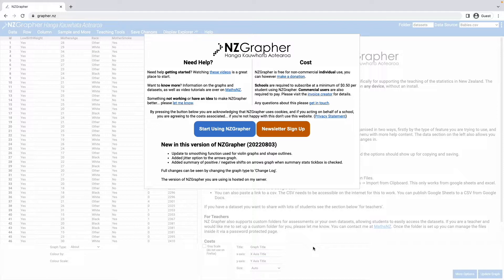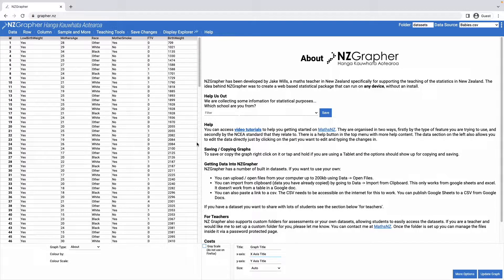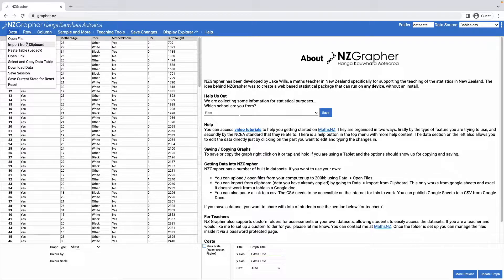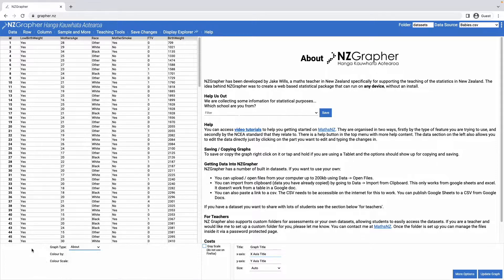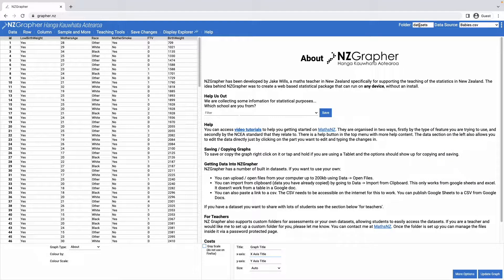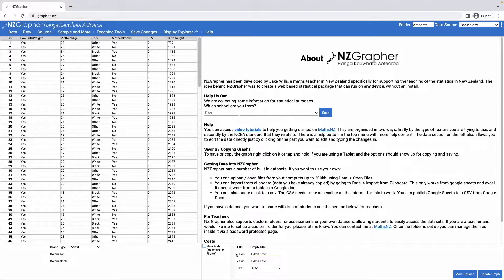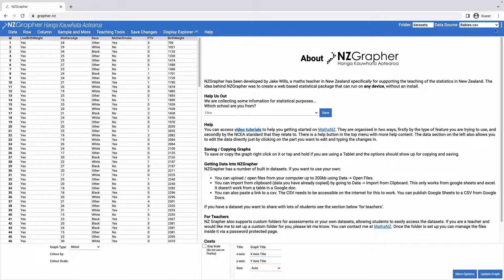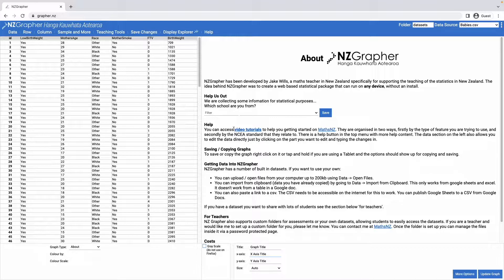Getting Started with NZGrapher